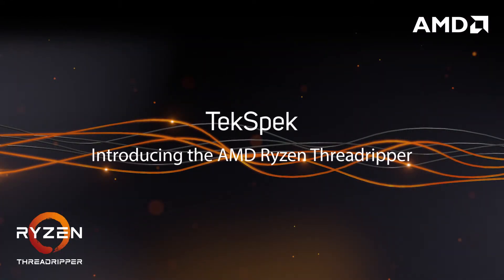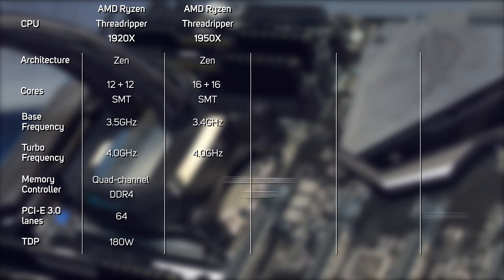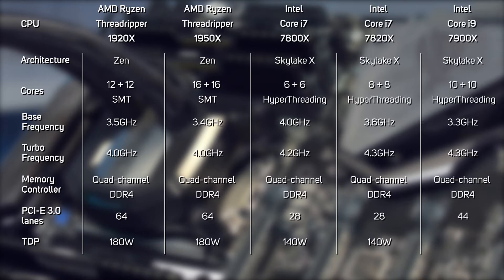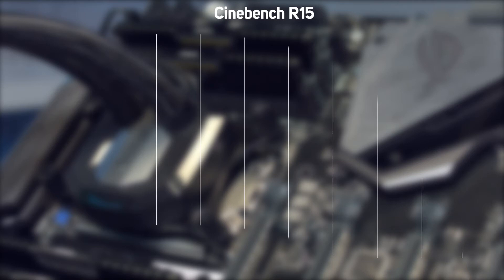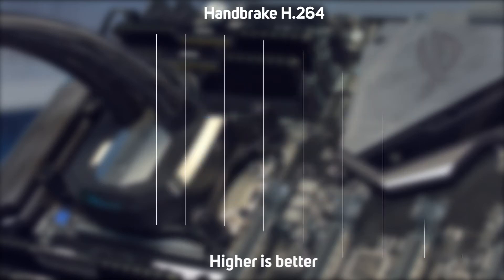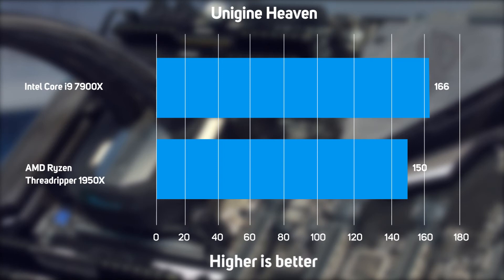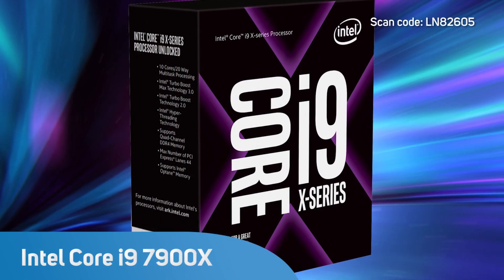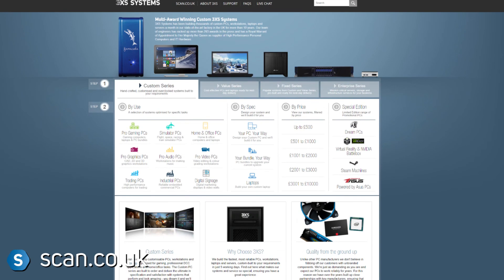AMD Ryzen Threadripper 1920X and 1950X vs Intel Skylake -X i9 7800X ,7820X and 7900X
Detailed performance testing and analysis of AMD's new Ryzen Threadripper CPUs

Benchmark Tests completed:
3DS Max
CATIA
Creo
Energy
Maya
Medical
Showcase
Siemens NX
Solidworks

AMD Ryzen Threadripper
Conquer design and gaming with Ryzen™ Threadripper™.
Experience the most advanced consumer processor ever made.
Whether you render stunning 3D worlds or dominate them, get unrestrained performance with Ryzen™ Threadripper™.
Mega-task faster than ever before¹
Never put productivity on hold. Render complex 3D scenes, stream high-quality video, and play demanding games at the same time. Encode. Compile. Encrypt. Virtualize. It doesn’t matter.

Ryzen Threadripper can do more, faster, than ever before1.

Unmatched processing power¹
With up to 16 cores, Ryzen Threadripper processors can command up to 32 threads, the most processing power that you can get on a consumer desktop¹.

Push your workloads to the max with up to 40MB of processor cache, with incredible efficiency thanks to the world-class IPC performance of the "Zen" architecture.
A platform light years ahead¹
Experience quad-channel DDR4 for incredible memory bandwidth, 64 lanes of PCIe® 3.0 connectivity, and native USB 3.1 Gen2 10GB/s support on a chipset.

And like every Ryzen™ processor, it’s fully unlocked for overclocking control².